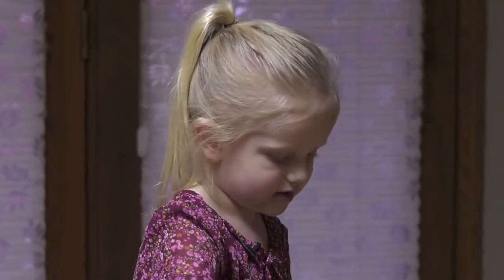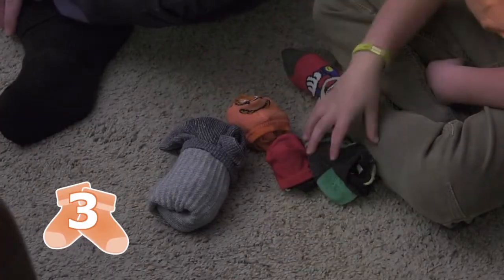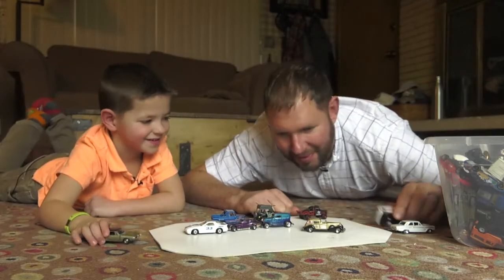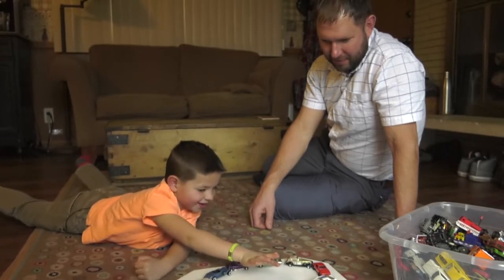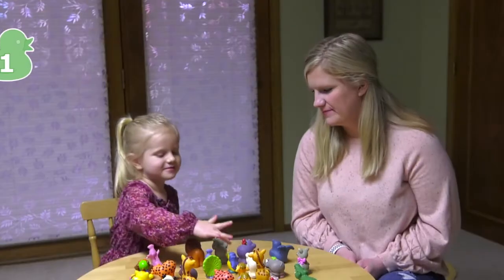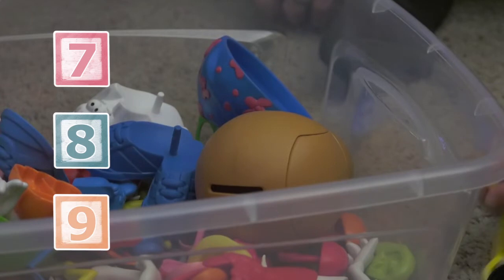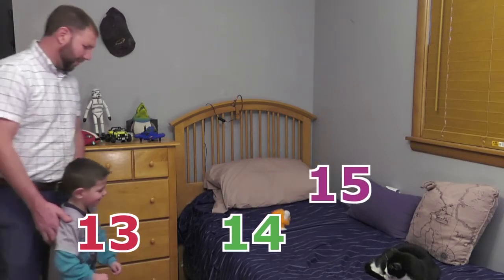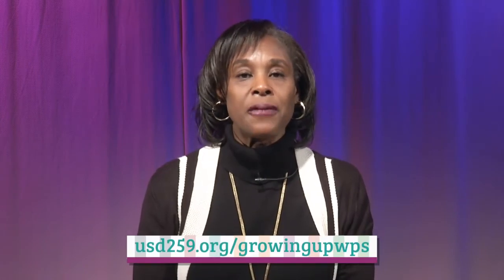Growing Up WPS - Counting at Home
Fun ways to practice counting with your child using objects around the house.